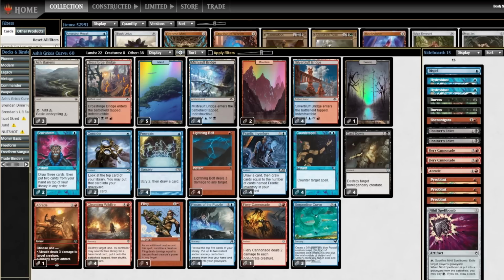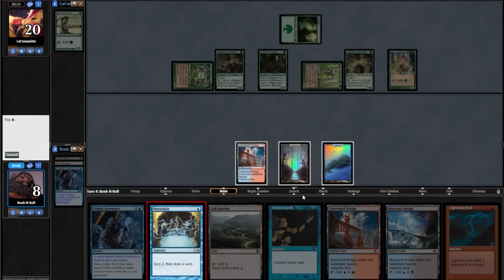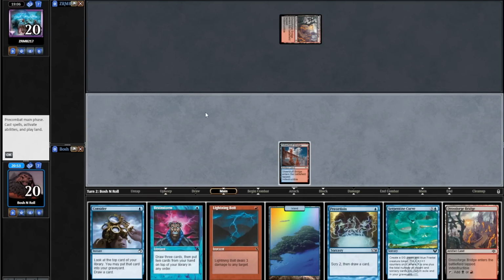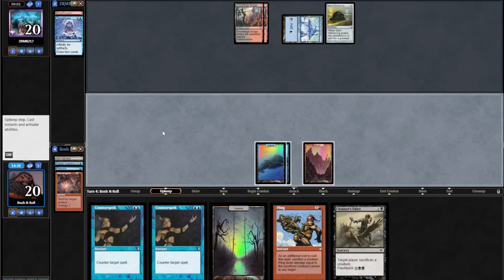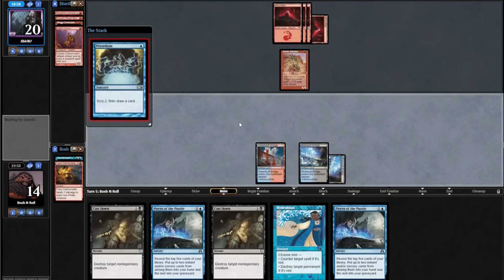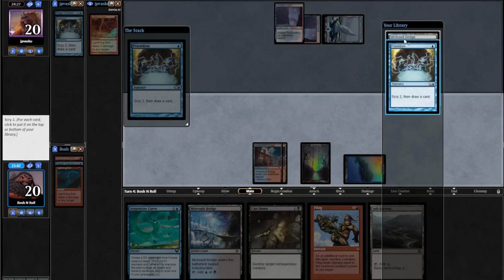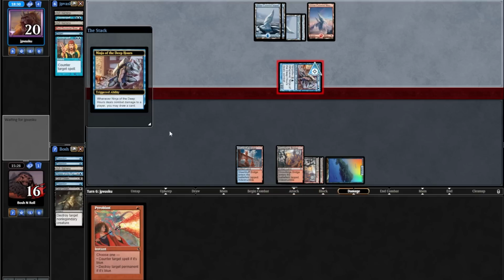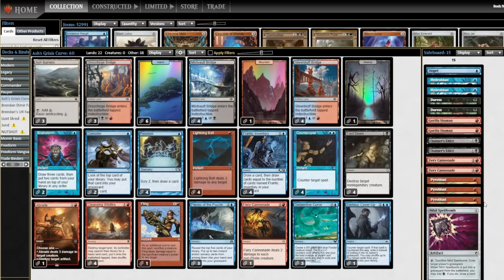ABOVE THE CURVE! Pauper Grixis Serpentine Curve Control, a classic MTG creatureless control deck!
This classic creatureless control deck plays all the best card draw, removal, and counterspells the pauper format has to offer. Then when it's good and ready, slams a GIANT fractal token to smush opponents out of nowhere. Get above the curve with this awesome control archetype!

0:00 Intro
0:52 Deck Tech
5:51 Round 1
20:03 Round 2
45:32 Round 3
1:08:47 Round 4
1:23:55 Round 5
1:31:54 Final Thoughts